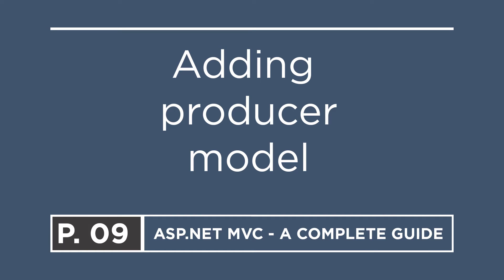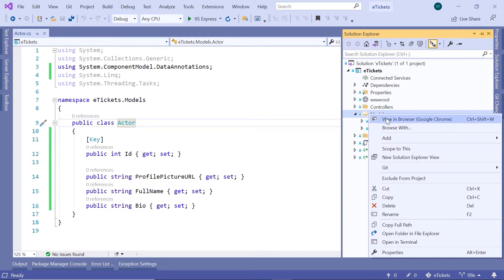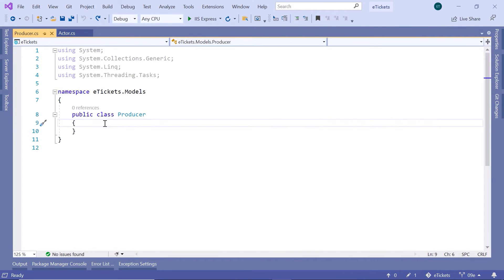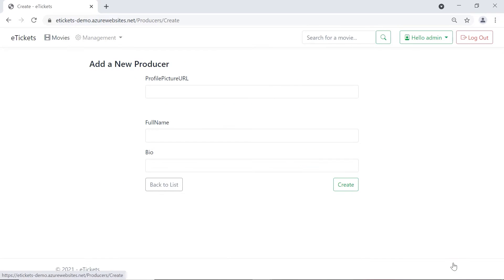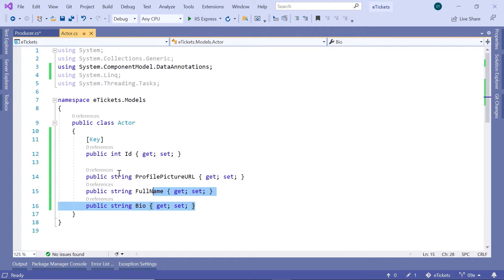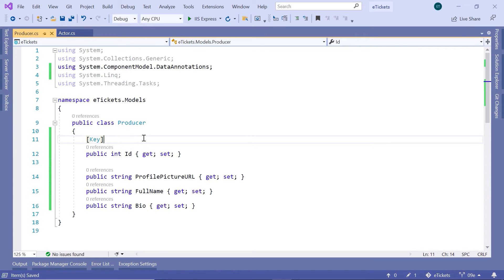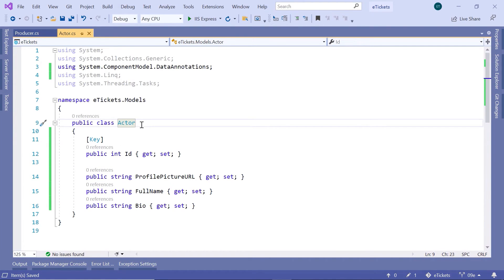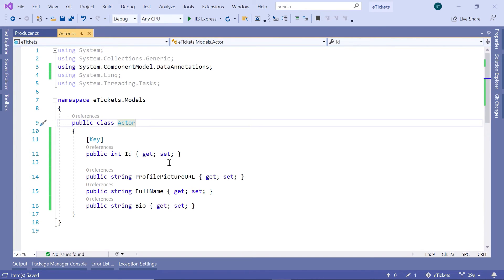09. Adding producer model | ASP.NET MVC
The producer model will be used as the model class to interact with the database for producer-related data. You will use it to add producers to the database, get producers, update producers and even remove producers from the database.